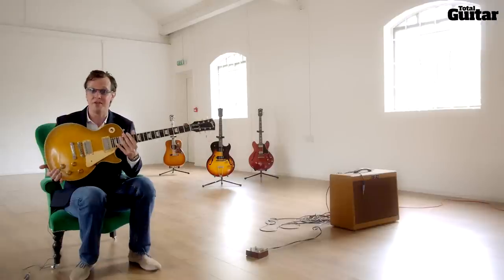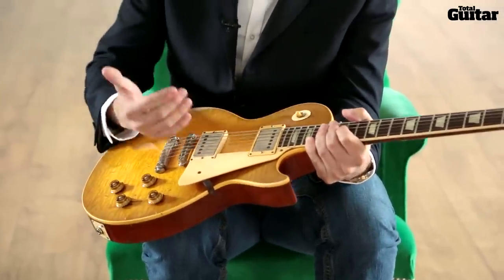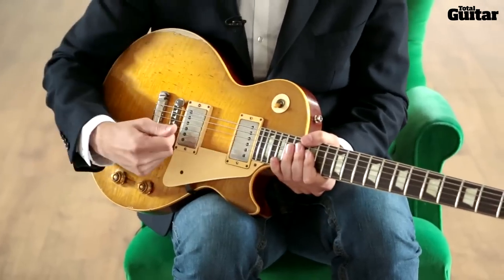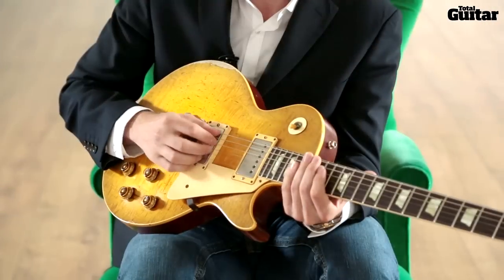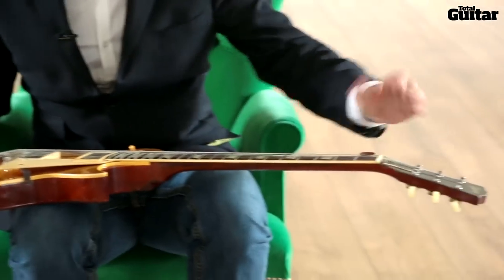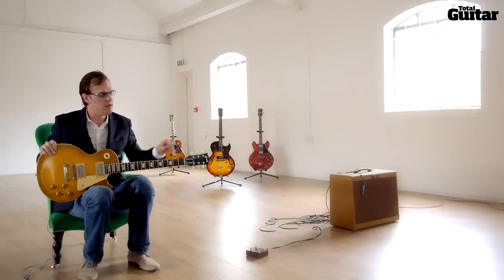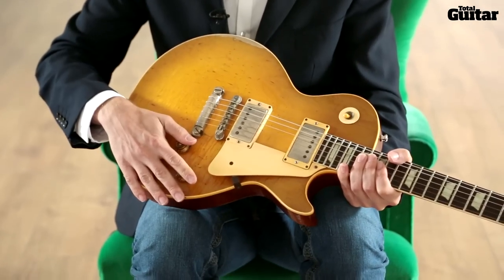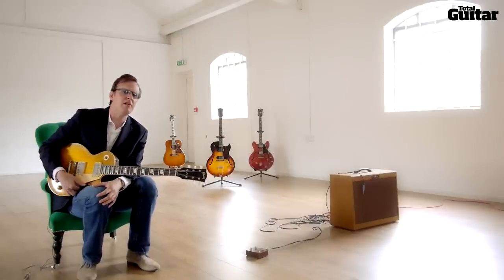Me and my guitar interview with Joe Bonamassa / Bernie Marsden's '59 Gibson Les Paul 'The Beast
Get Total Guitar for print, iOS devices, Google Play and more
This edition is a a special one, and more a case of Me And His Guitar as Joe Bonamassa was lucky enough to be loaned Bernie Marsden's '59 Gibson Les Paul, known as The Beast. Joe takes the opportunity to talk about his how he likes his Les Pauls set up and offers valuable guitar advice for other players too.